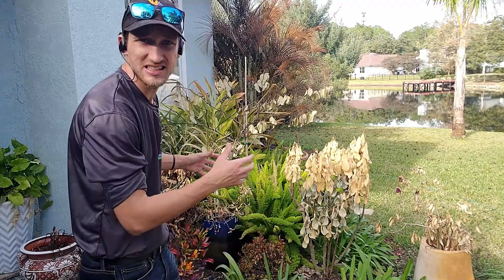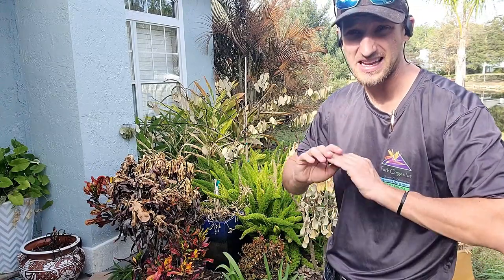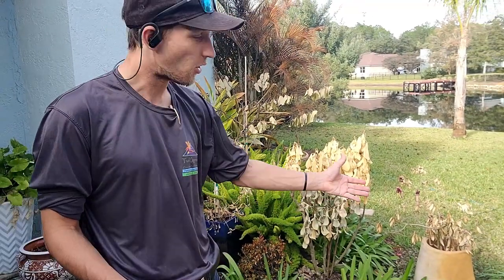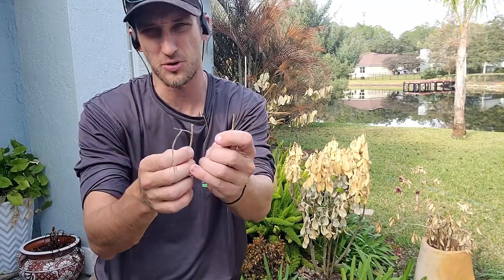What To Do With Your Plants/Garden In The Winter!! How To Keep Your Plants Alive In A Freeze!!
I will invest all funds back into the channel to produce the best lawn videos I can. Thank you.